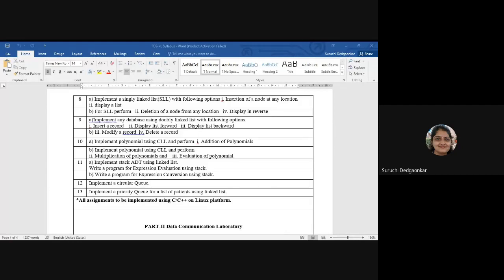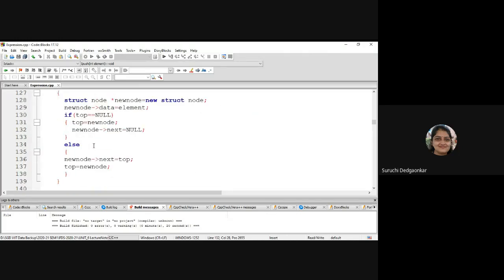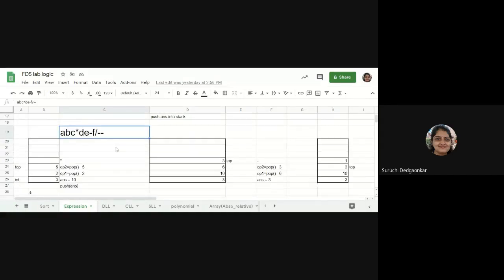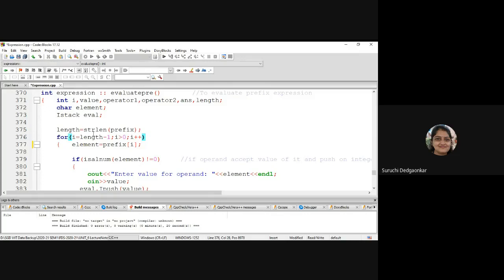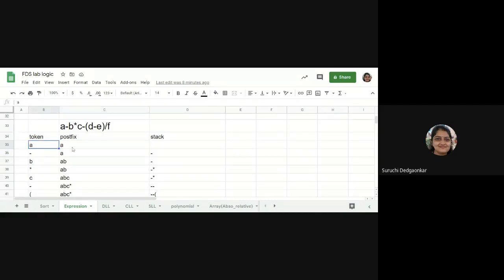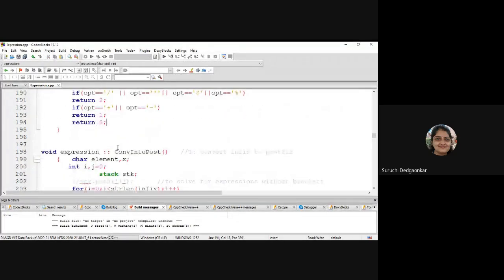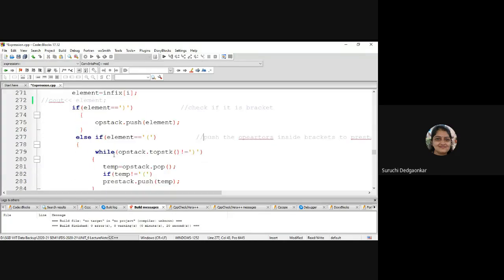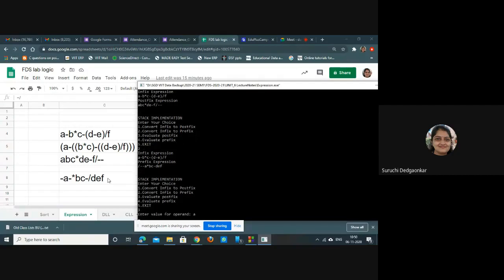Stack implementation, postfix expression evaluation and infix to postfix expression conversion